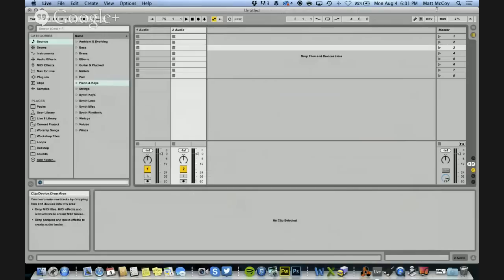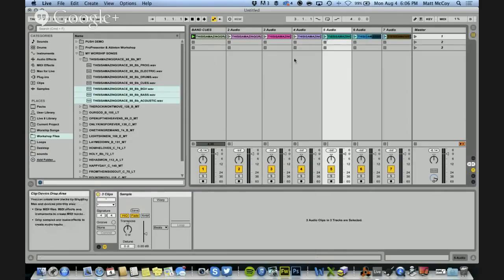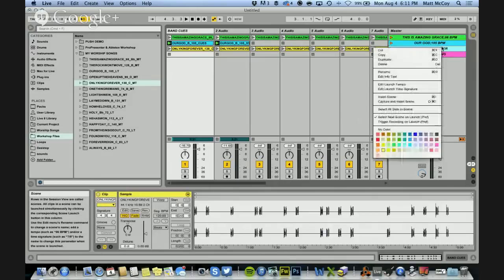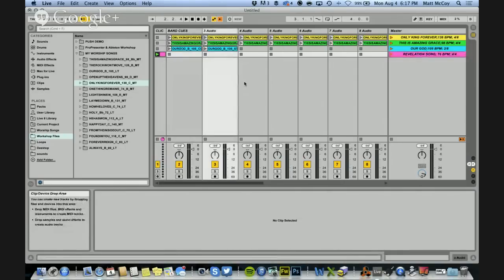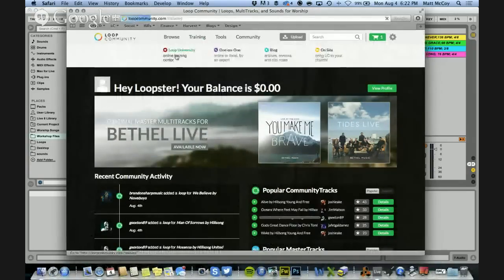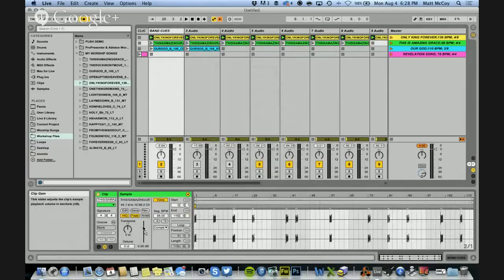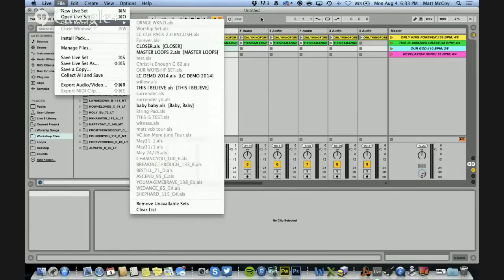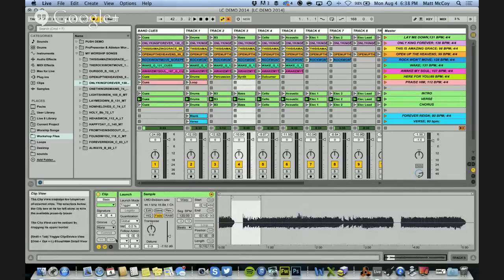Intro to Ableton Live for Worship Leaders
Learn the basics of using Ableton Live in worship.
Join certified Ableton Trainer Matt McCoy, from LoopCommunity.com